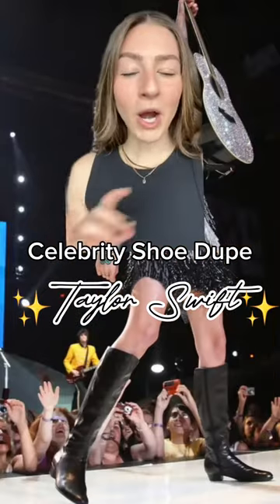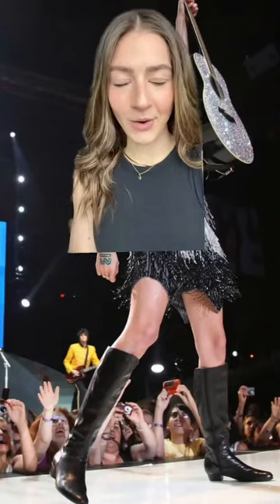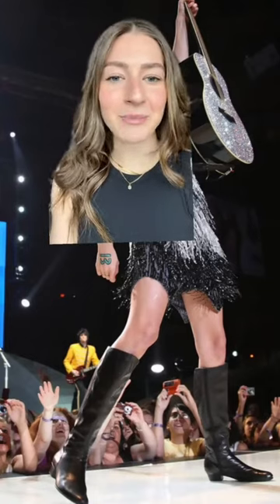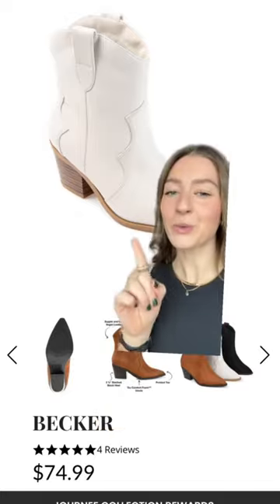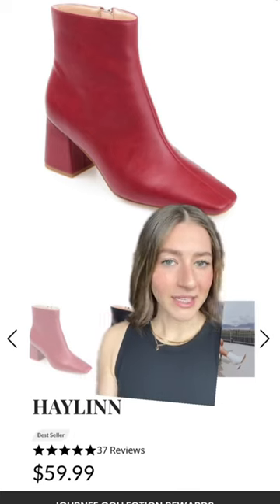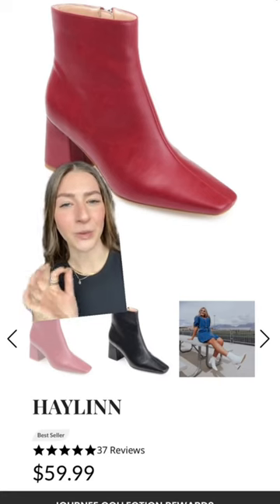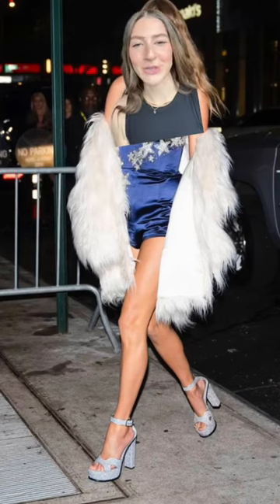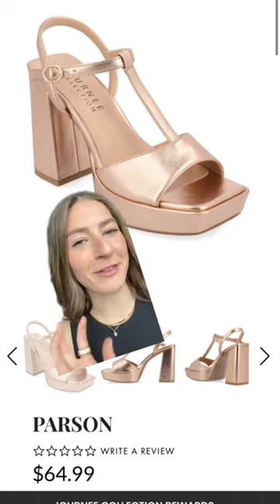Taylor Swift Shoe Dupes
It's so nice of Taylor to help make boots such a stylish trend. 🤣